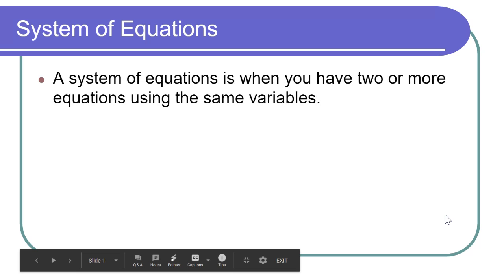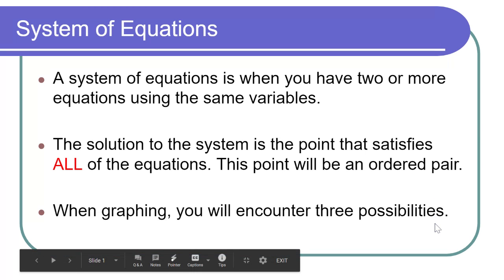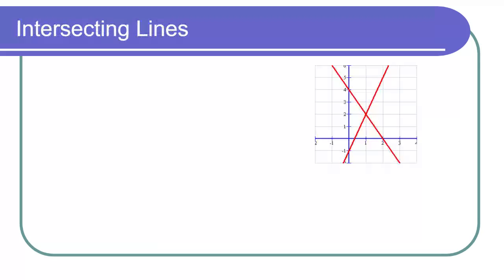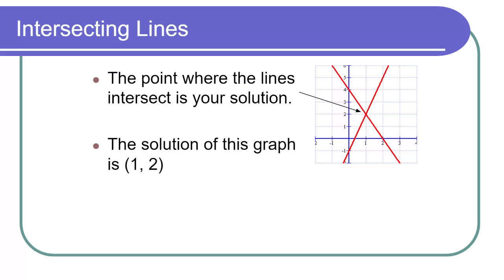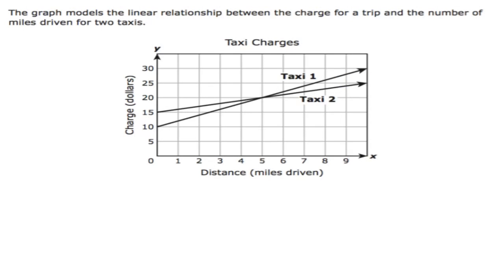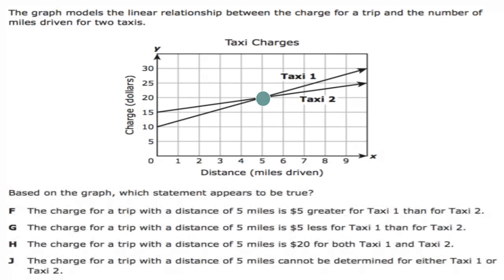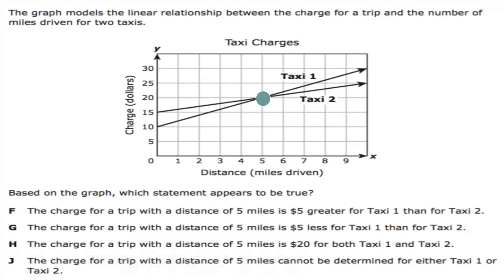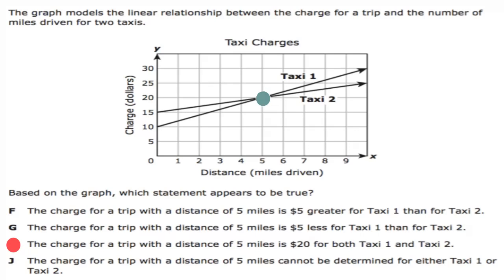System of Equations: Dec 5, 2020 2:12 PM